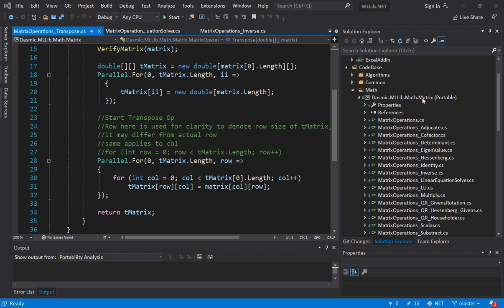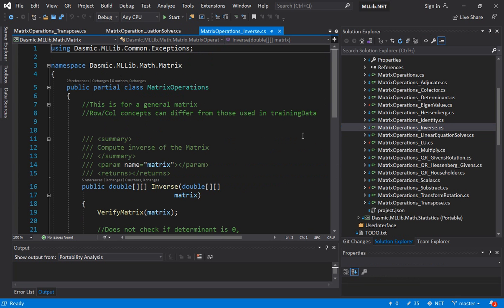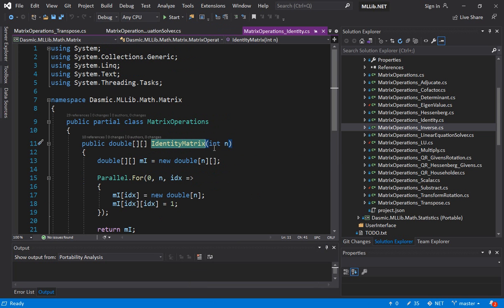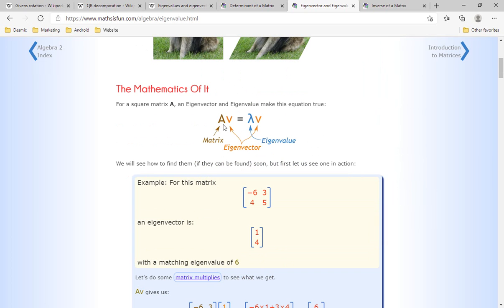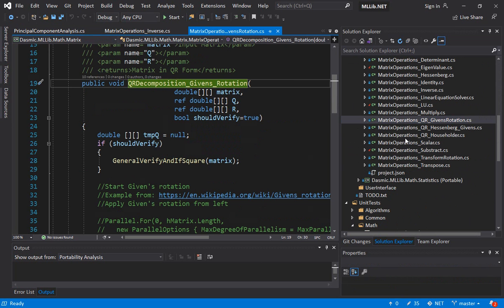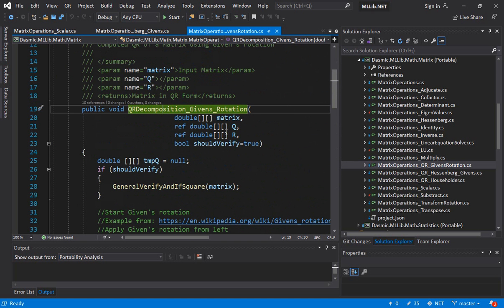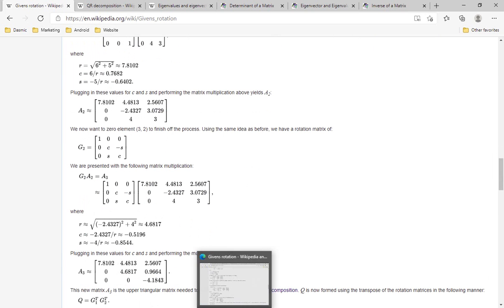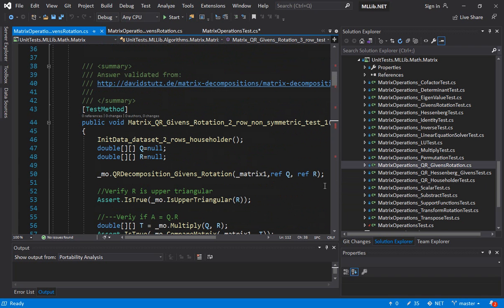Code First Machine Learning (Part 6 - Math: Matrix)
In this series of videos, we see how Machine Learning (ML) Algorithms are implemented from scratch using code.

In Part-6 we take a look at the Math libraries which form the foundation of any Machine Learning System. In this video continue looking at the function that deal with Matrix operations.

Using the Dasmic machine learning library source code we take a deep dive into building ML algorithms. The scalable and maintainable design of the Dasmic ML library is discussed in the initial series of videos and is recommended before watching the other videos.

This ML library is written in C# (open source language from Microsoft) and developed in the Visual Studio 2019 IDE.